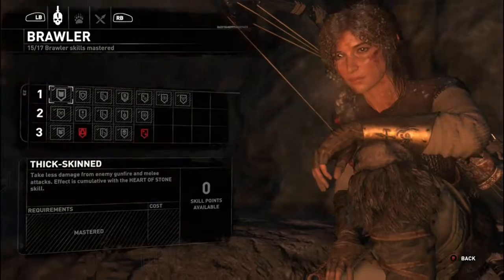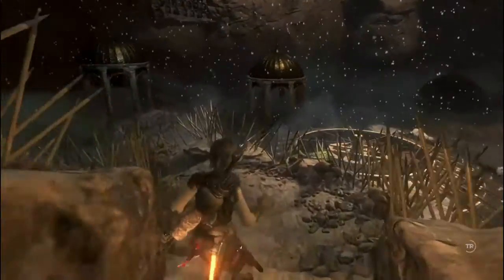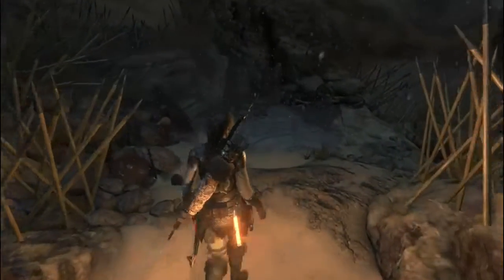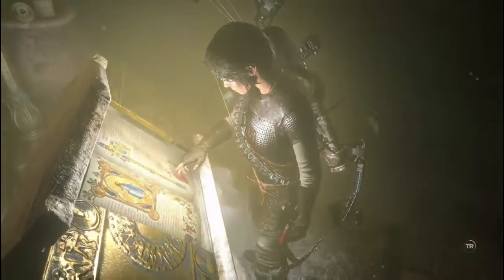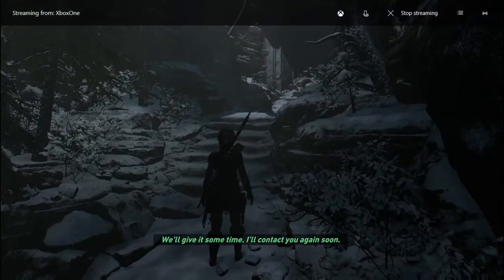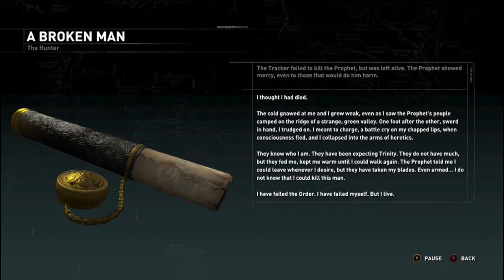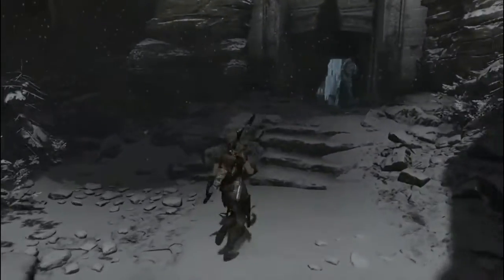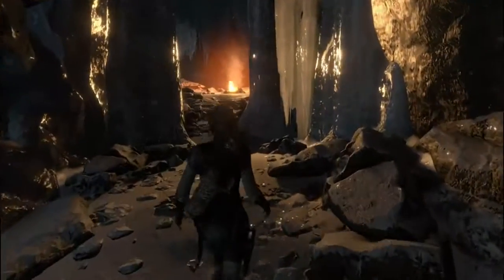RotTR S4 #36: Death Is A Path One We All Must Take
When the area is called "Path of the Deathless", then it's literal.